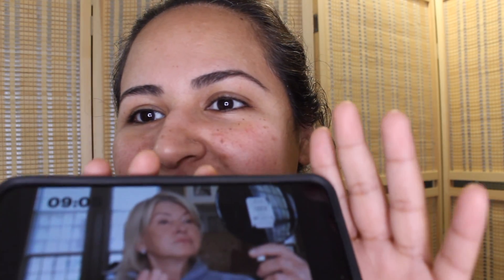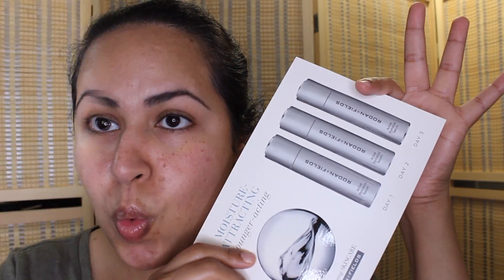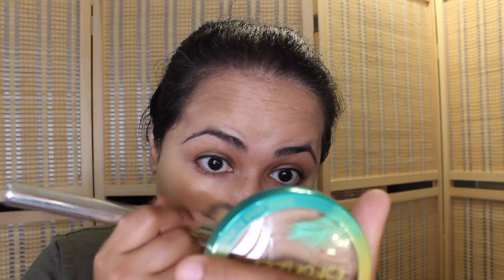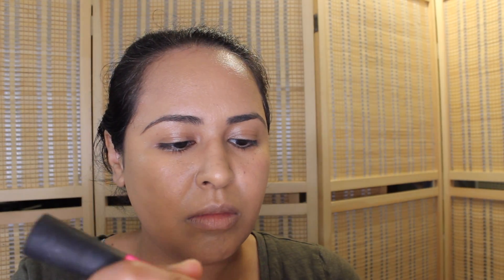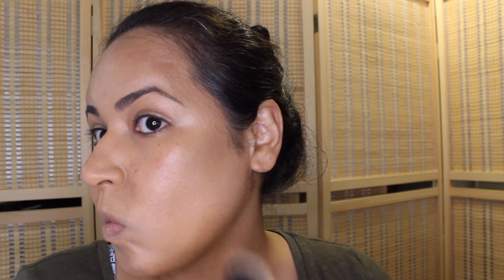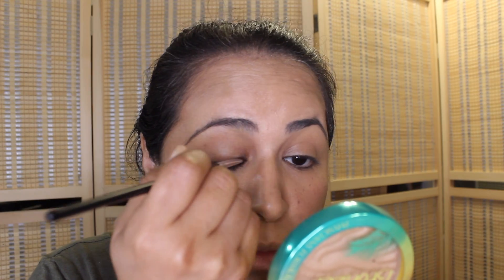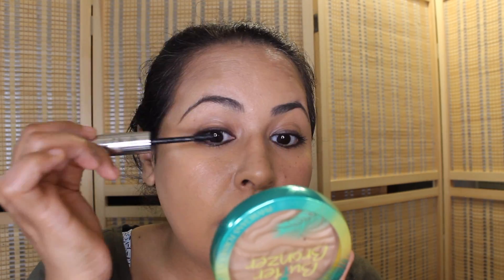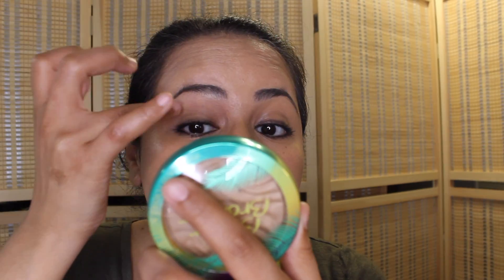Thursday's Get The Look: Martha Stewart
Hi. I hope everyone has been doing well. I decided that I would recreate Martha Stewart's makeup look for my Thursday's Get The Look. I posted the original video from her 10 minute makeup tutorial below. FYI- My goal is to never actually make it look identical 100%. BUT since this is all for fun and a challenge as well, it would make me happy if you guys thought I nailed it or not. At the end of the day, this is all for fun! Also, she used products mostly from Westman Atelier and Clea Deu Plea which definitely have some dollar signs to it. Ha. Anyways, I hope you enjoy.

All music is downloaded, with license and permission to use, from envato elements. "Home" is the name category of the music. No further info provided.

Products used:

Skincare:
CeraVe
Neutrogena UltraSheer Dry-Touch sunscreen 100+
Rodan and Fields Active Hydrating Serum
lips milani keep it smooth luxe lip treatment

Face:
Clinique even better clinical serum foundation shade CN 52 or Neutral
Foundation- mix  the following 1 through 3:
1)Loreal true match healthy luminous shade w6
2)Loreal Paris Sublime Bronze summer express wash-off face bronzer cream in shade medium
3) Becca Cosmetics Backlight Priming Filter
Wetnwild mega cushion foundation in shade 119a or buff beige
Physicians Formula butter bronzer murumuru in bronzer

Eyes:
Ofra cosmetics derma tones concealer wheel
Wetnwild dual ended contour stick in 751a contour side
Urban Decay 247 eyeliner in rockstar
Estee Lauder Estee Edit line Edgiest Mascara in black shade

Lips:
Lorac lipstick shade centerfold
Butter London lippy Liquid Lipstick in shade tea with the queen
Butter London lippy lip gloss in shade Hot Totty